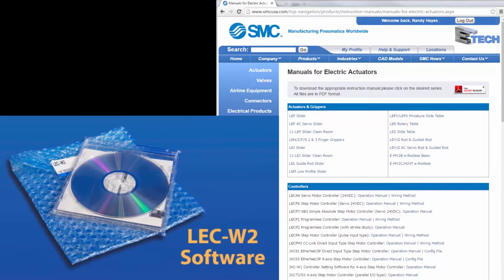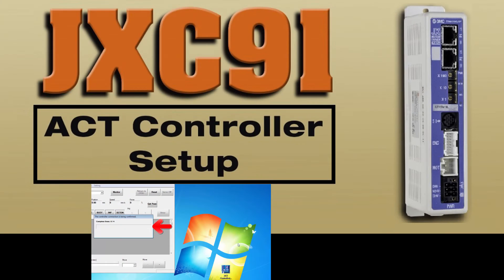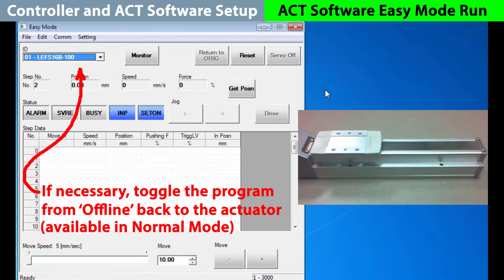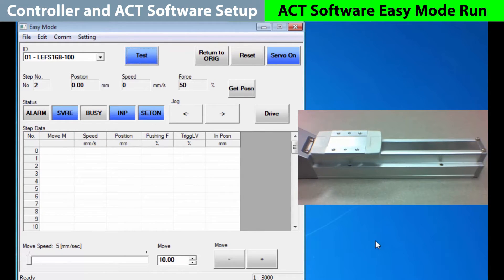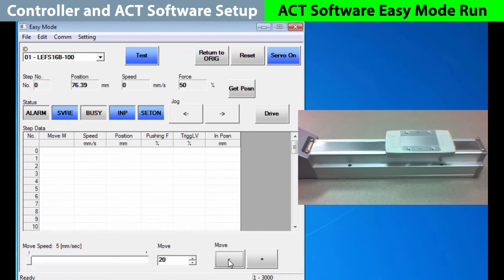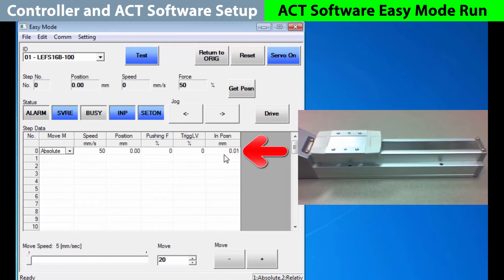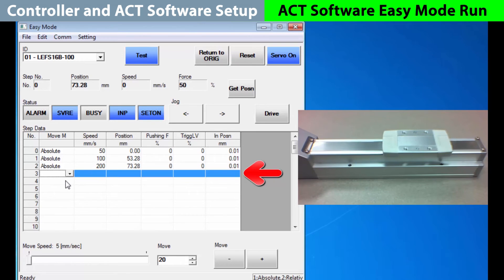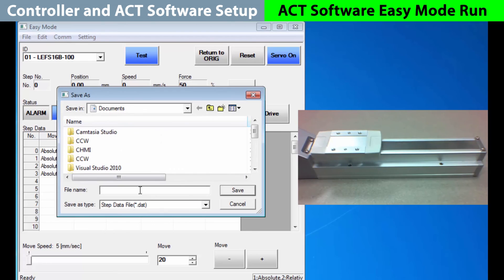JXC91 Setup Session 2 - Controller & ACT Software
This instructional video demonstrates configuration of the JXC91 electric actuator controller and setup of the ACT software.